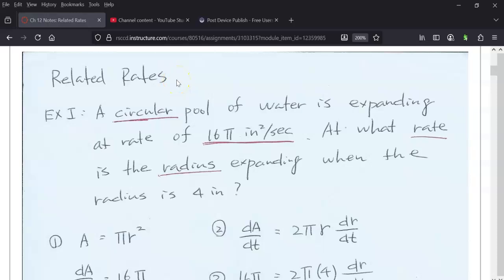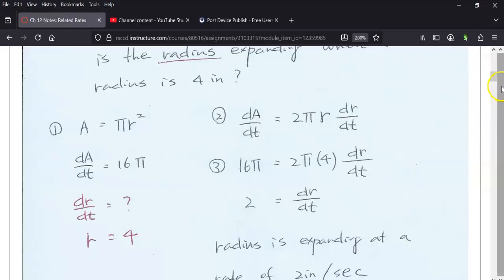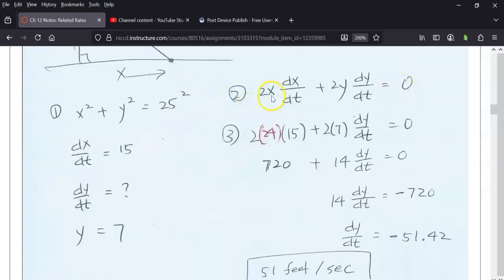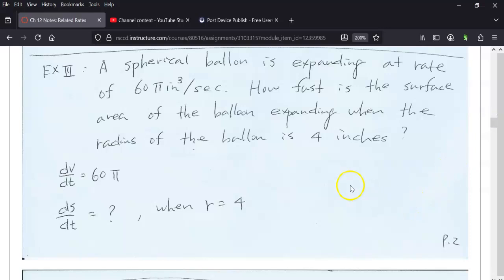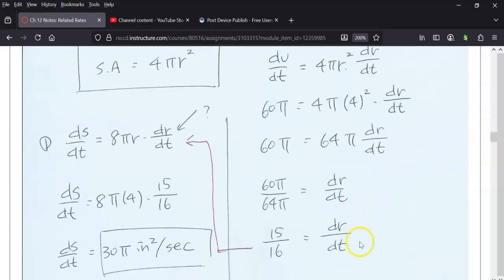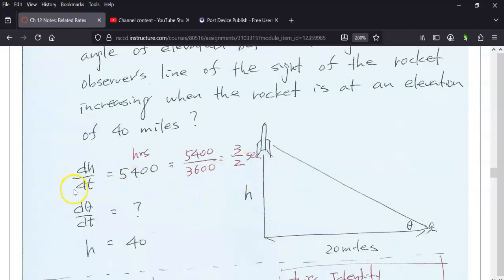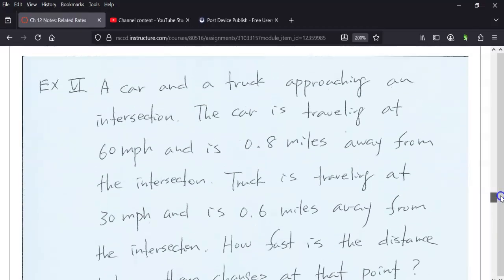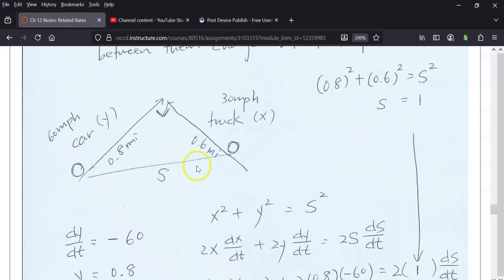Math 180 Section 4.1 notes Part 1